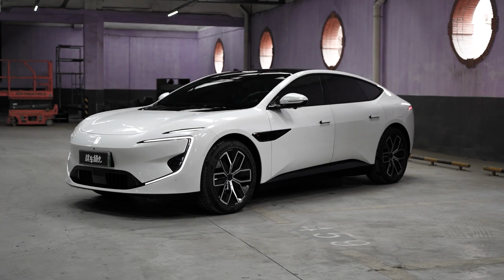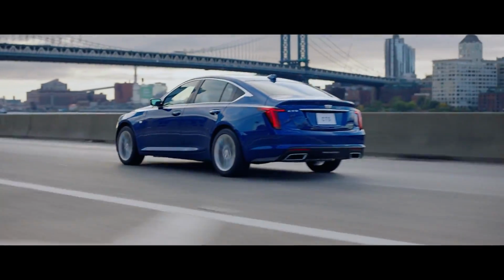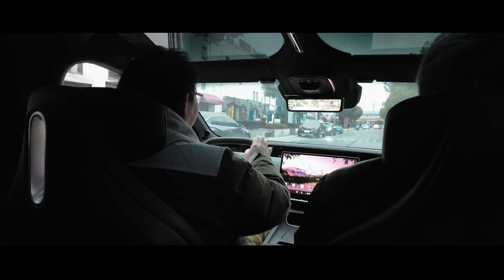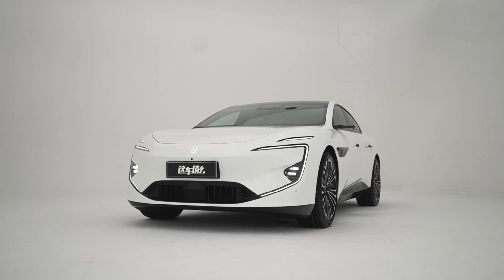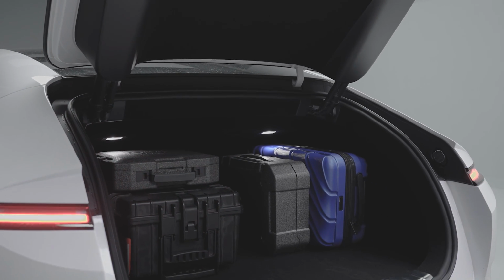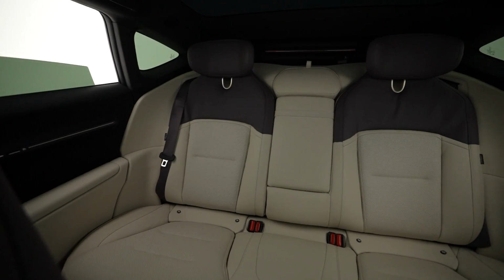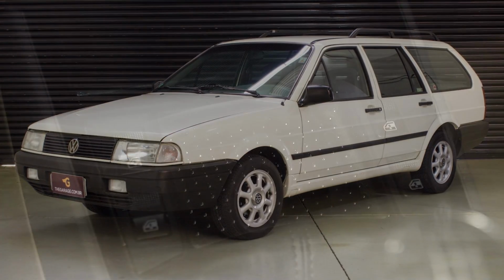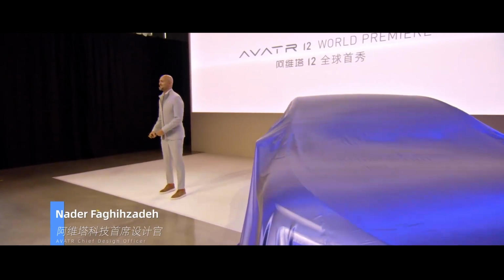This car looks like an AMG GT, but I just can't love it. AVATR 12 Test Drive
Finally, I got to drive the stunning Avatr 12, but I couldn't help but notice something off about the car.

Here in MAD EV, we offer you interesting hands-on reviews on the latest electric vehicles and in-depth analyses of the Chinese EV market and industry.